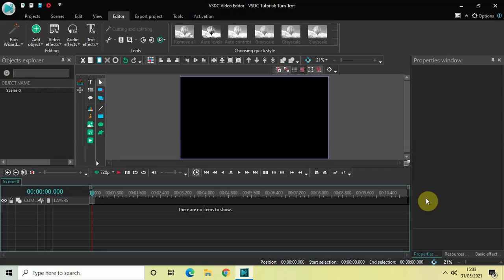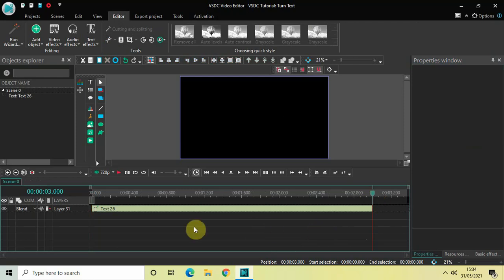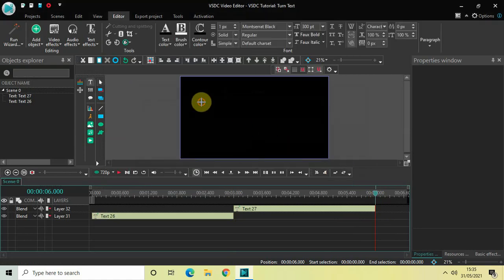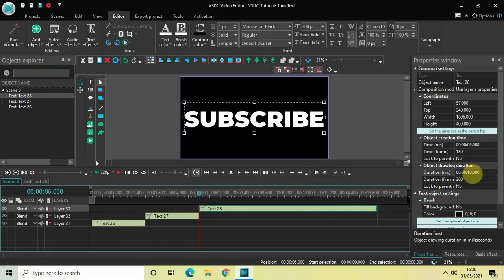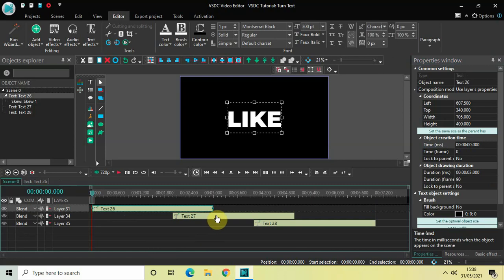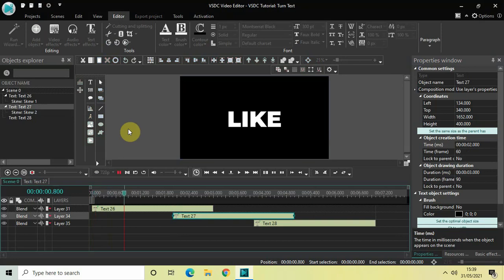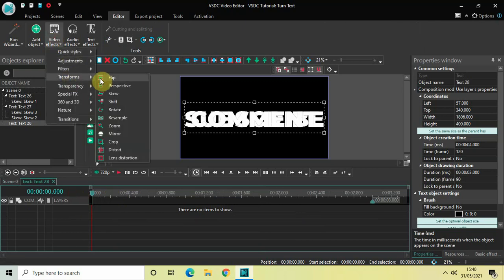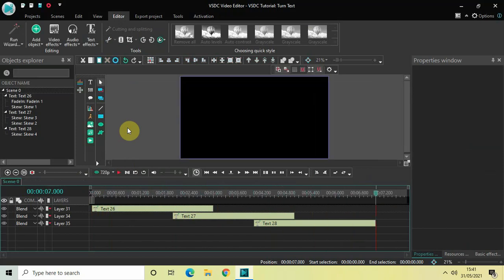VSDC Video Editor Tutorial: Turn Text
VSDC Video Editor Beginner Tutorial - In this video, ,I show you how you can turn text in VSDC Free Video Editor.